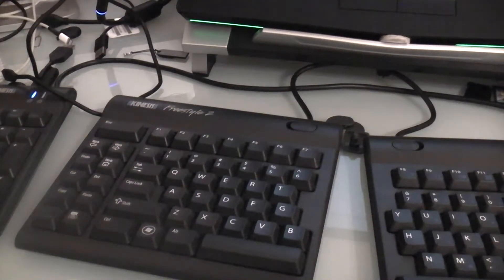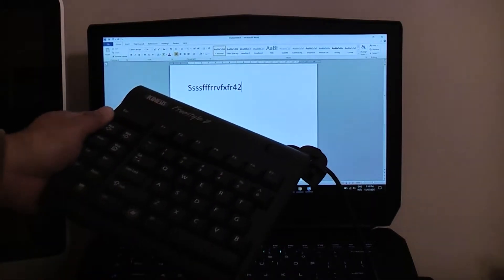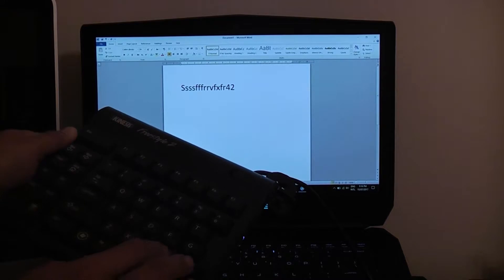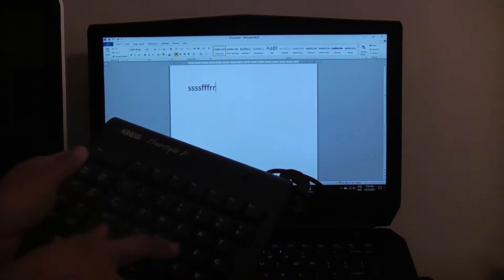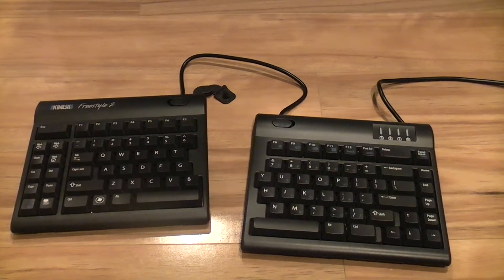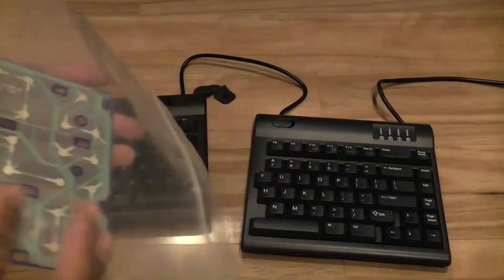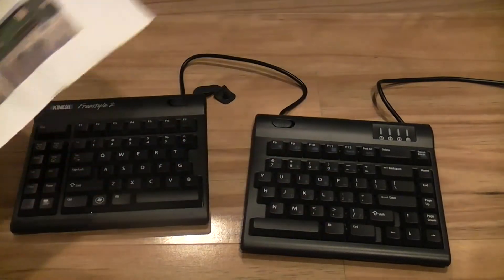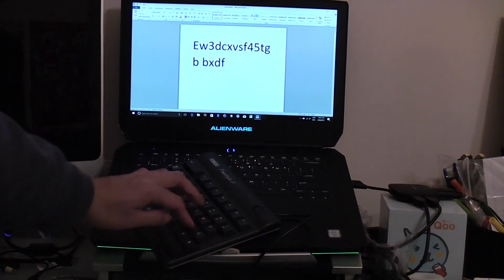Repairing My Kinesis Freestyle 2 Keyboard